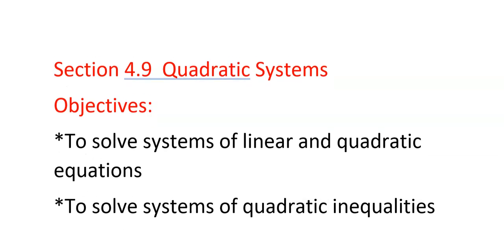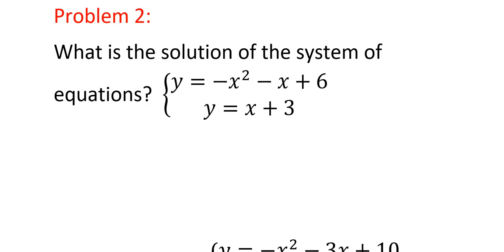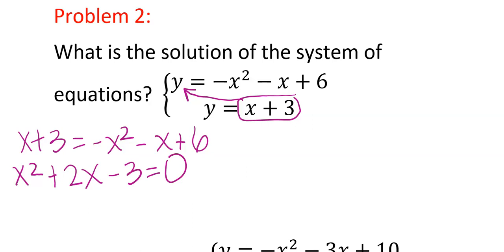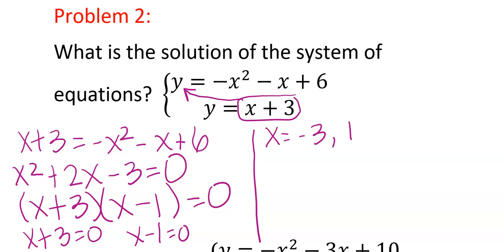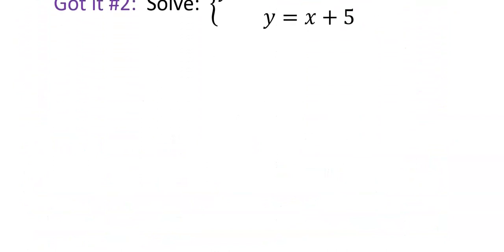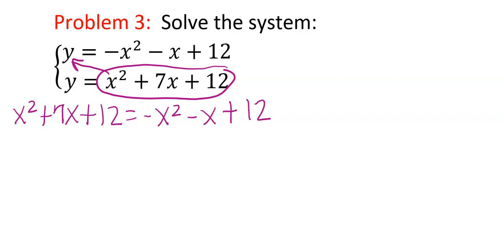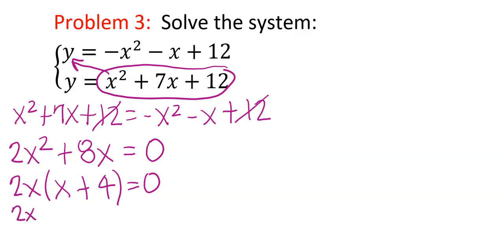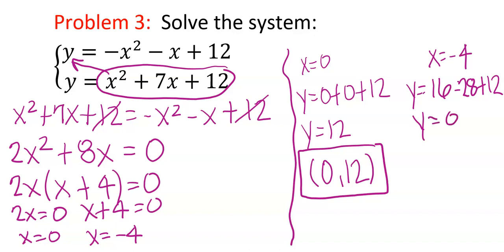Adv Alg. Alg 2 4.9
Quadratic Systems